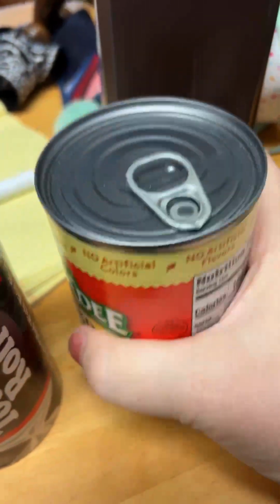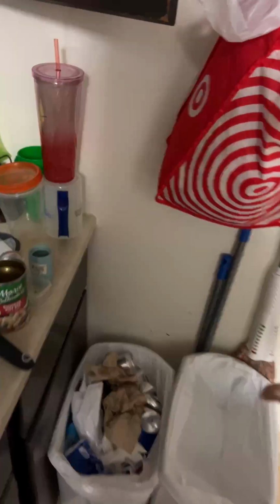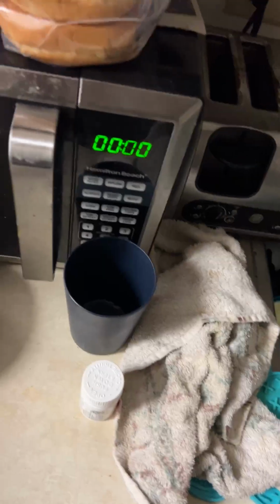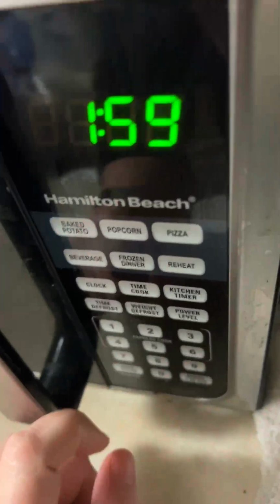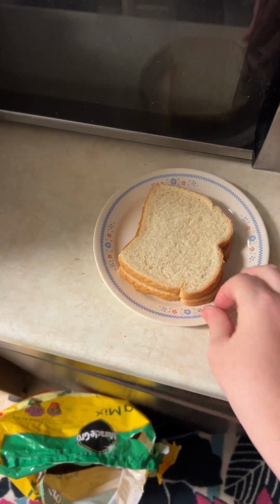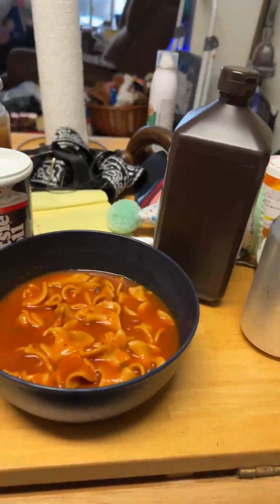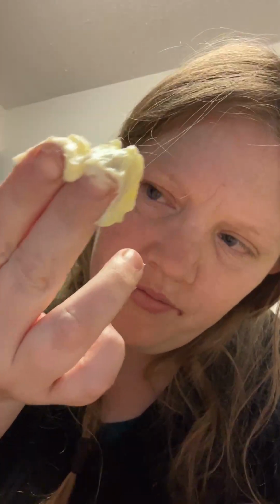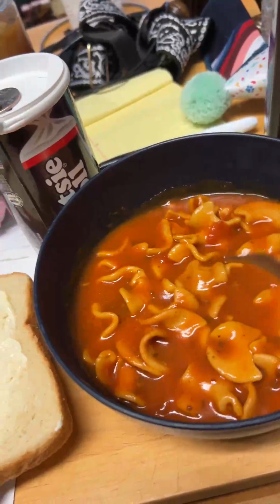Made candle lasagna and buttered bread for dinner ￼